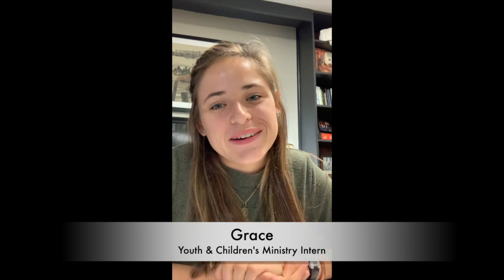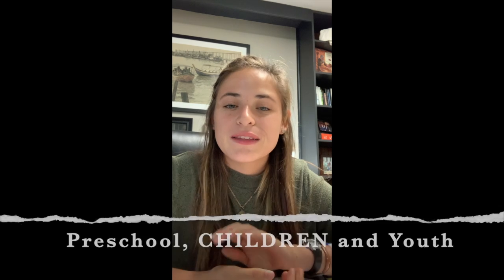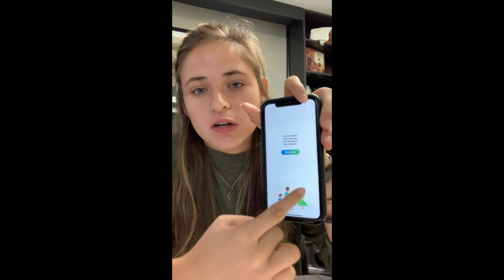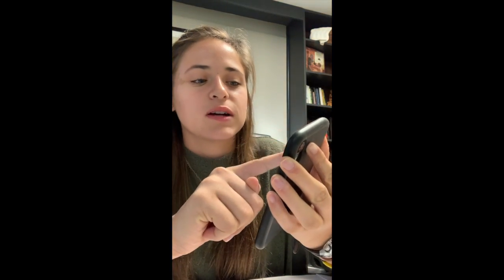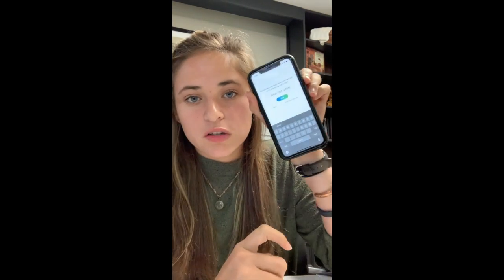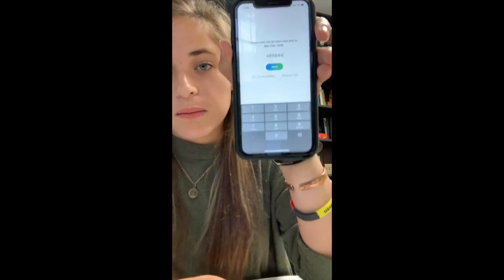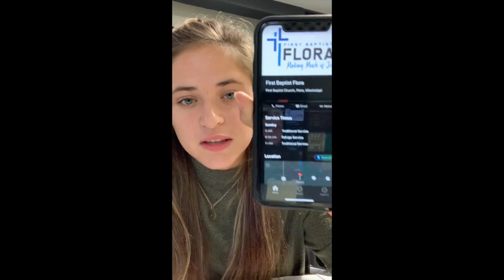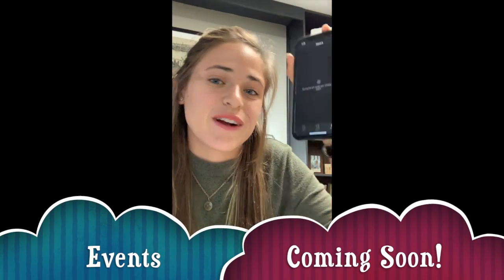New Check-In Method - Video 1